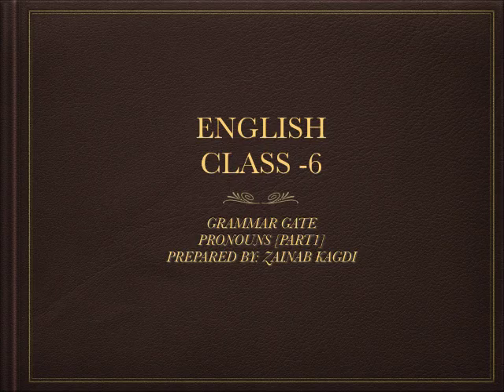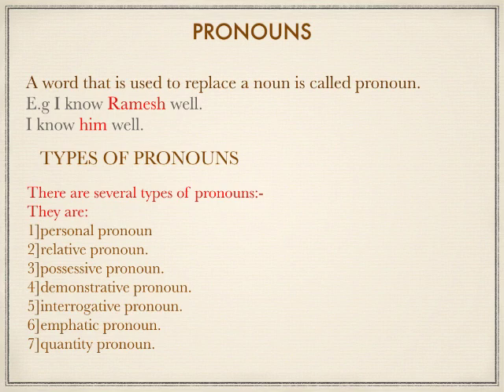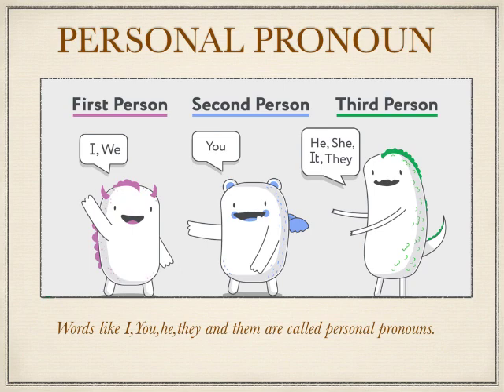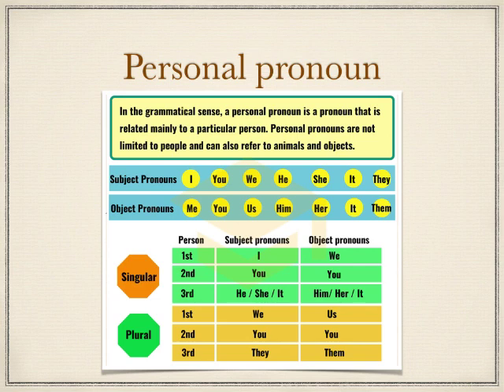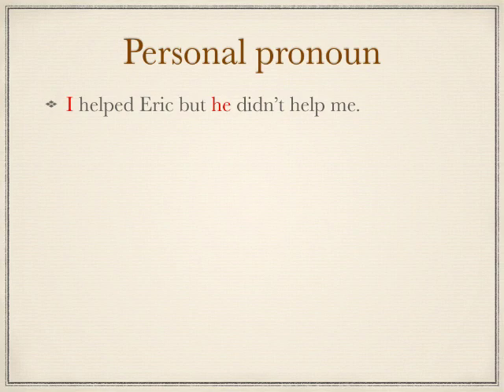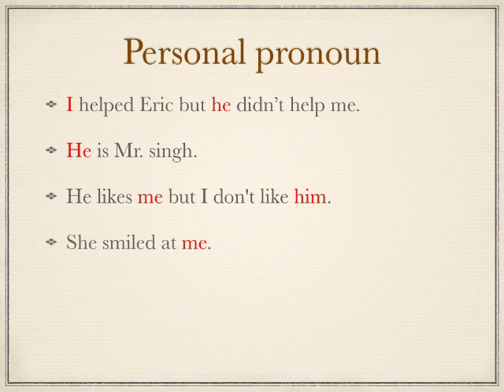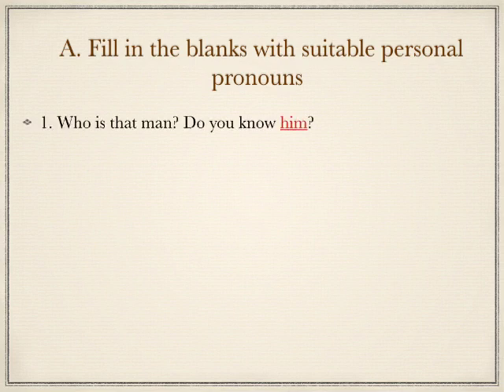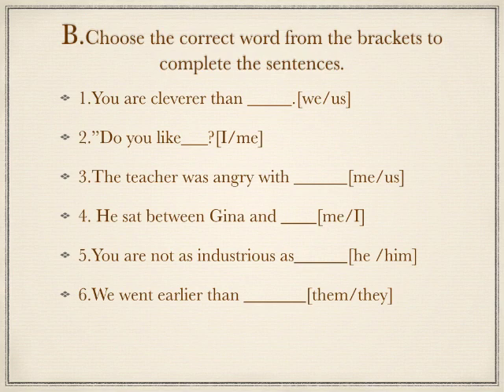Class 6 grammar gate ch 2 pronouns part 1